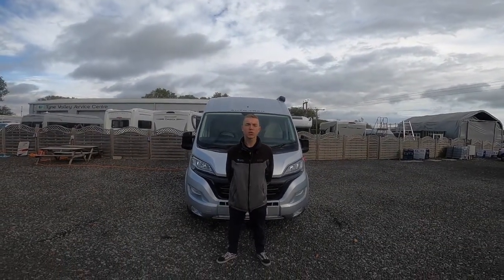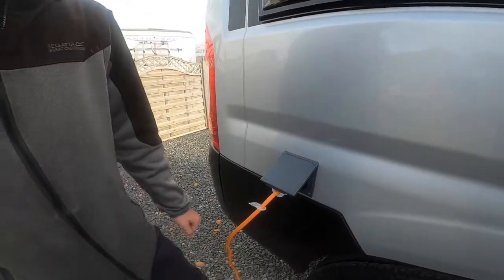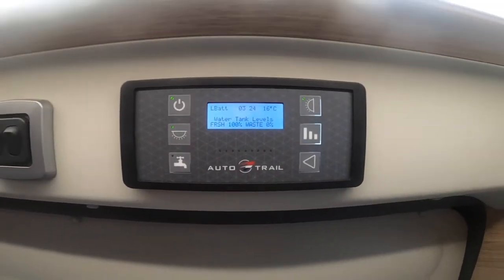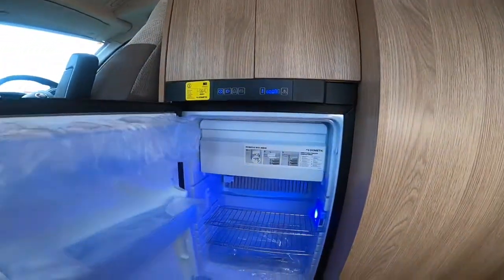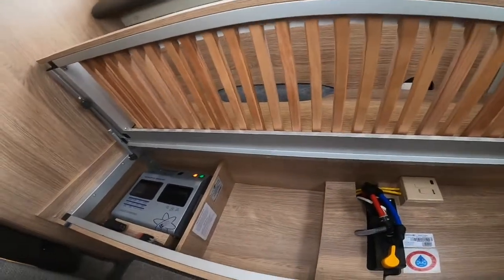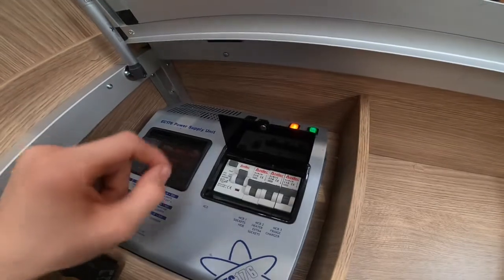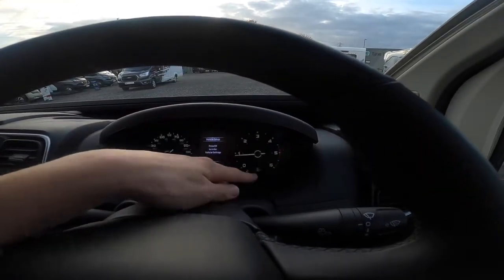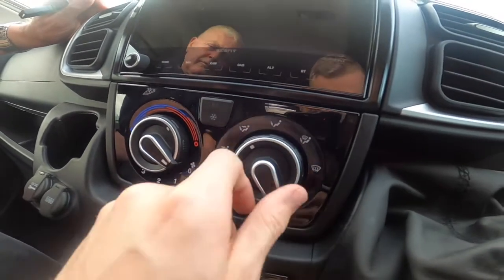Auto Trail VLine 540 Handover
VLine 540 Model Handover.